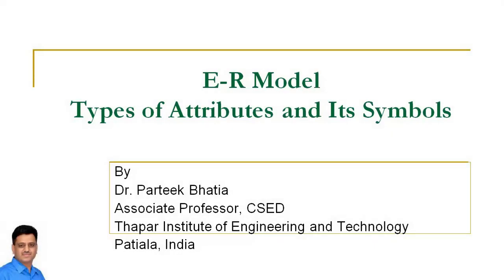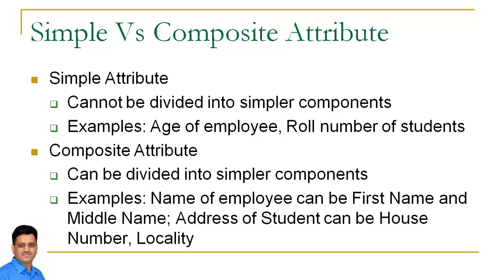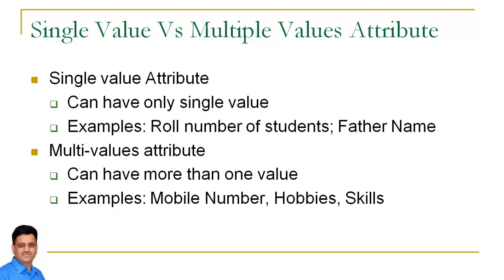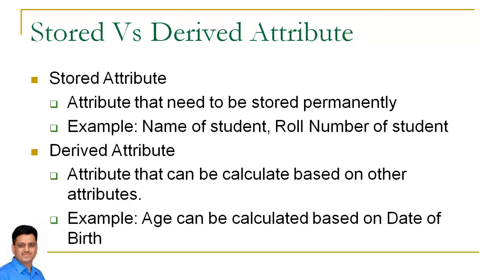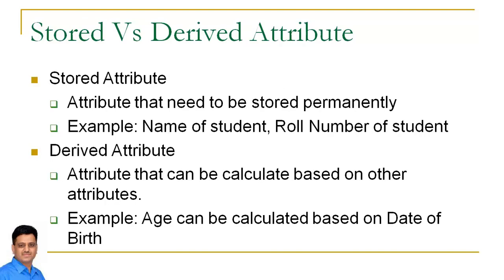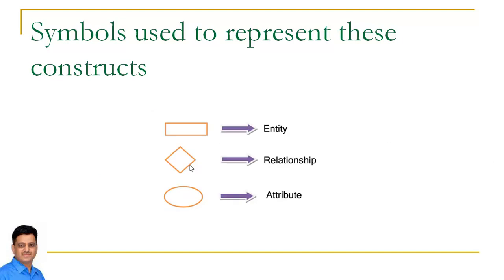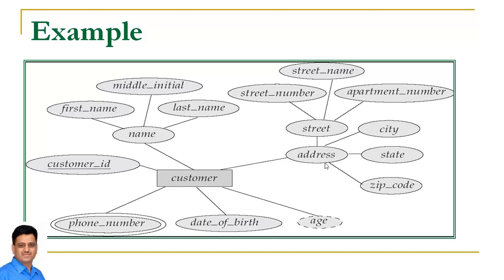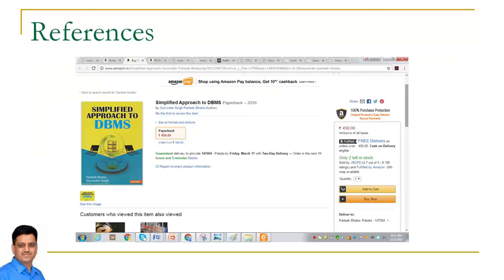Types of Attributes and Its symbols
This video discusses the types of attributes of ER Model and Symbols used to represent constructs of ER Model like entity set, attributes, relationship etc.
This video also discusses the significance of ER model through examples.